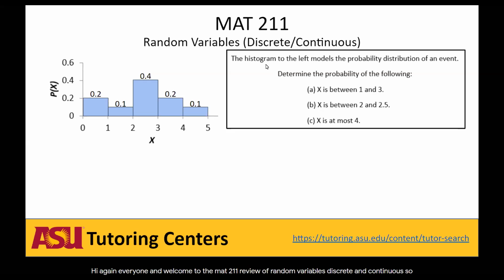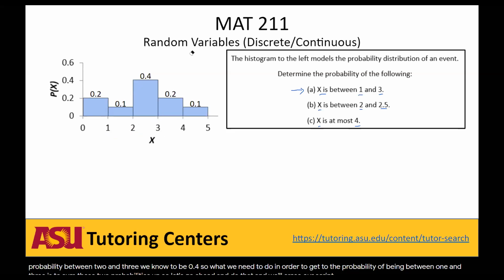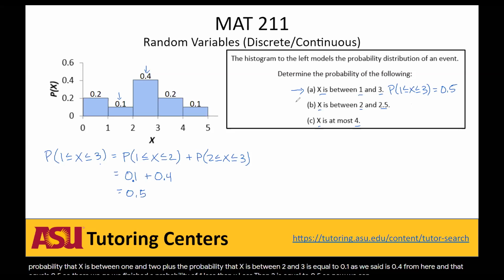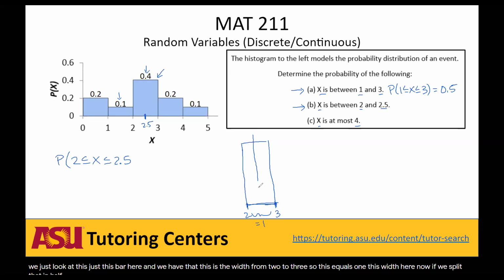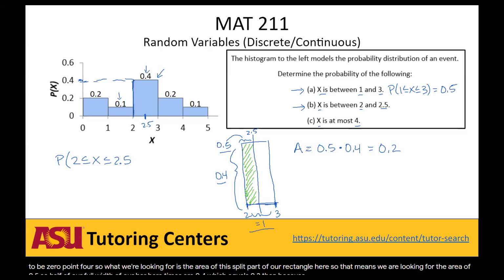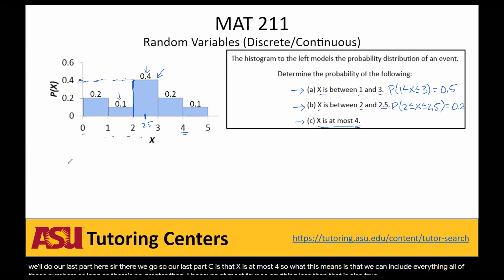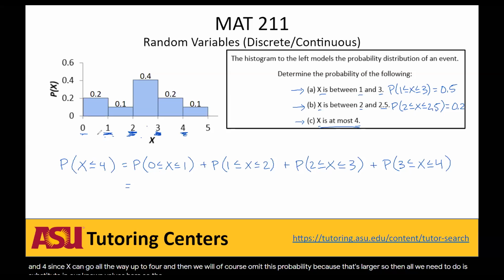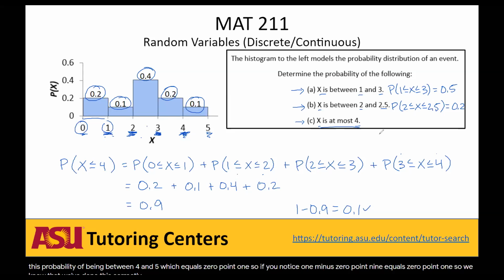Random Variables #15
This is a video covering the topic: Random, Variables, 9.1/P1 #15

This topic can be found in ASU courses: